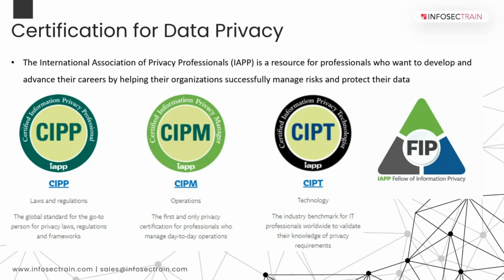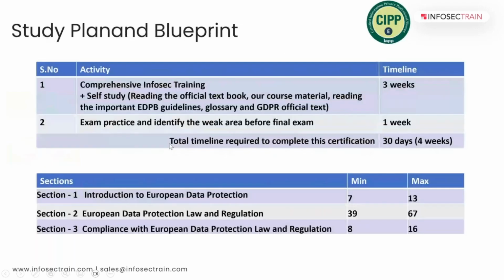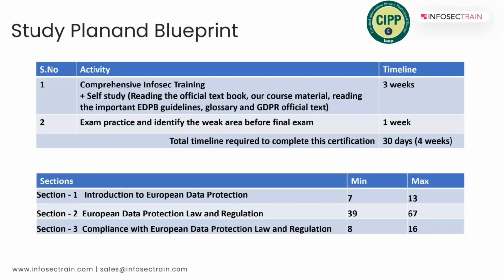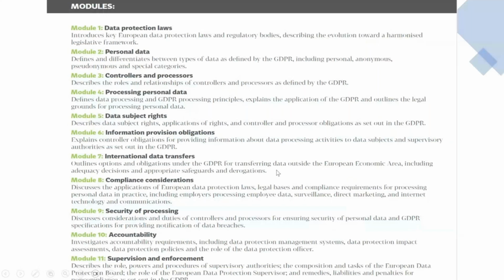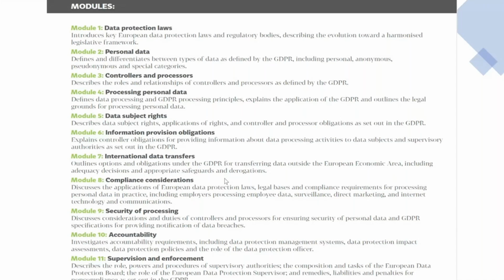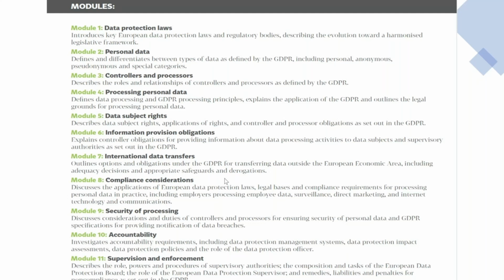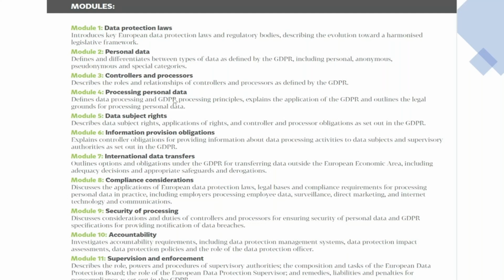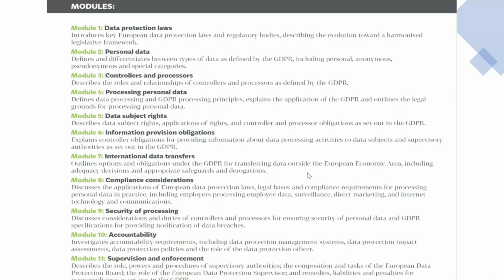Pass CIPP/E in 30 Days | Complete Study Strategy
Mastering the 𝐂𝐈𝐏𝐏/𝐄 (𝐂𝐞𝐫𝐭𝐢𝐟𝐢𝐞𝐝 𝐈𝐧𝐟𝐨𝐫𝐦𝐚𝐭𝐢𝐨𝐧 𝐏𝐫𝐢𝐯𝐚𝐜𝐲 𝐏𝐫𝐨𝐟𝐞𝐬𝐬𝐢𝐨𝐧𝐚𝐥/𝐄𝐮𝐫𝐨𝐩𝐞) 𝐜𝐞𝐫𝐭𝐢𝐟𝐢𝐜𝐚𝐭𝐢𝐨𝐧 within 30 days may seem ambitious, but with a strategic approach, it’s achievable. This video outlines a structured 30-day plan designed to help you prepare efficiently and confidently. The 𝐂𝐈𝐏𝐏/𝐄 𝐜𝐞𝐫𝐭𝐢𝐟𝐢𝐜𝐚𝐭𝐢𝐨𝐧, offered by IAPP (International Association of Privacy Professionals), is recognized as a gold standard in data protection and privacy, and earning it requires a focused approach.

This 30-day mastery plan is not just about hard work but smart preparation, using the right resources and strategies to excel. With dedication and the right guidance, you can join the ranks of certified privacy professionals.

👉 Introduction to CIPP/E Certification
👉 Important Topics to Master in CIPP/E
👉 The 30-Day Study Plan
👉 Exam Strategies and Tips for Success
👉 Opportunities in the Data Privacy Domain